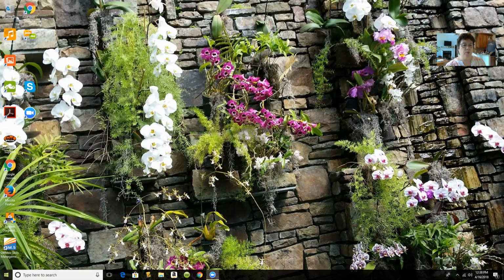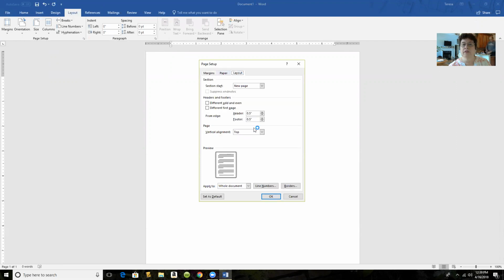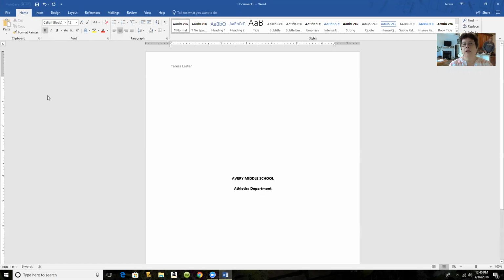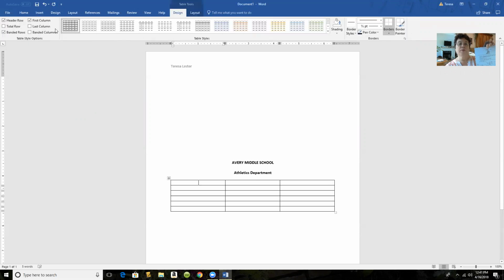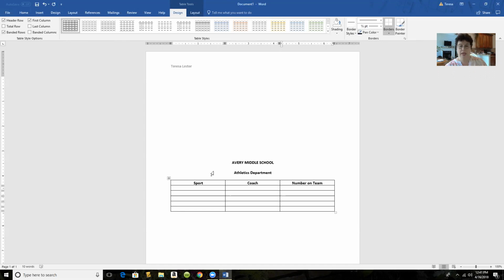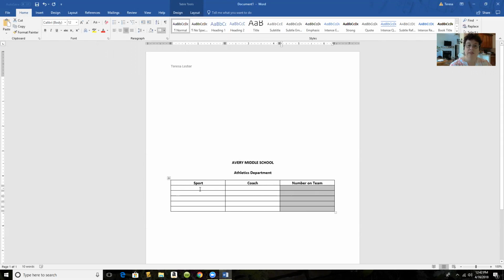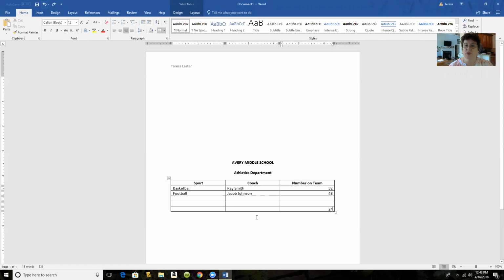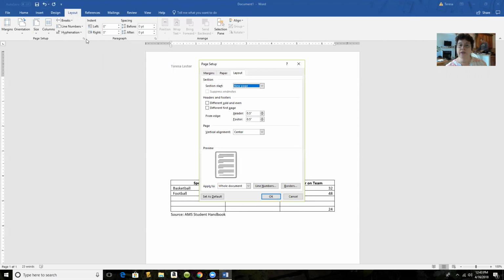Avery Table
Basic tables for Keyboarding students